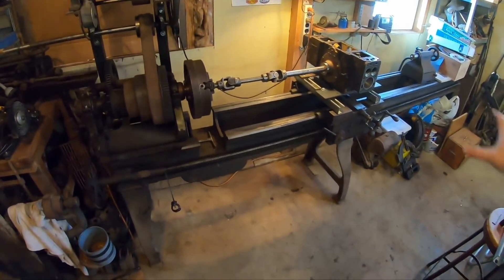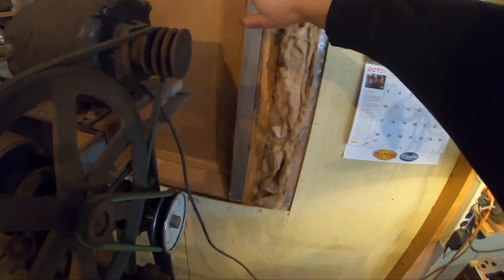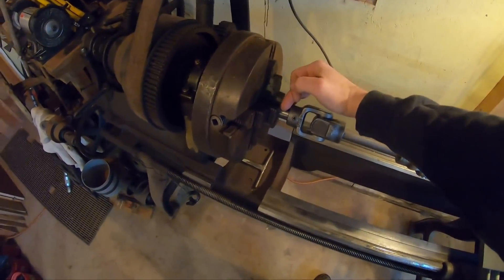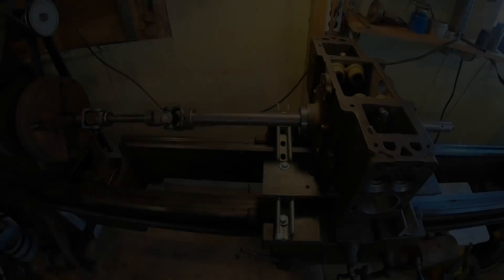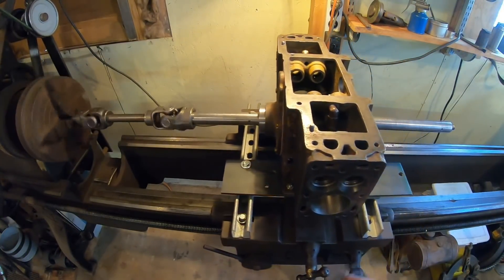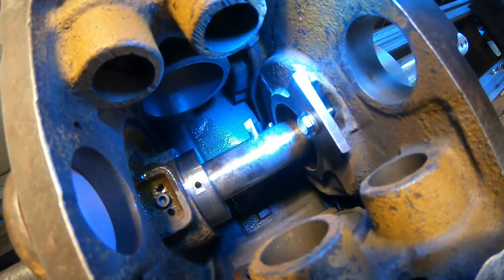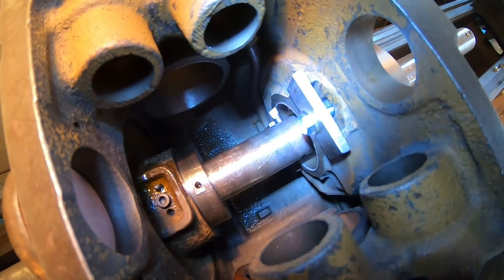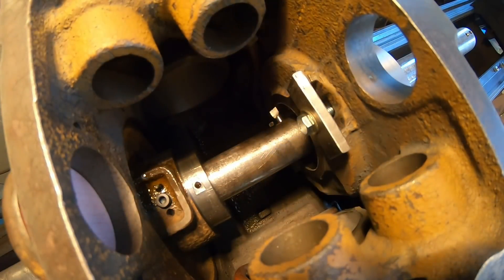Caterpillar D2 5J1113 Starting System Ep.12: Machining the Damaged Main Bearing Bore on the Lathe